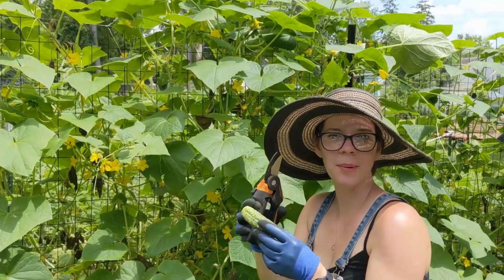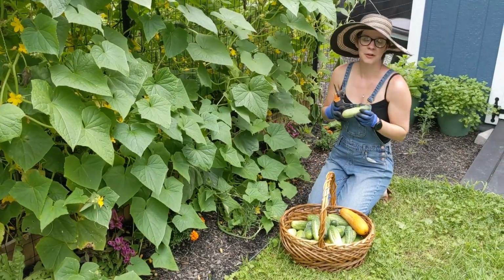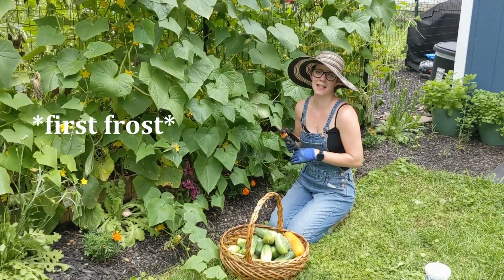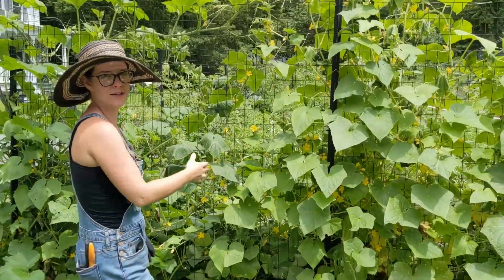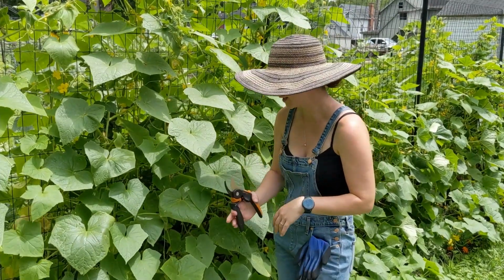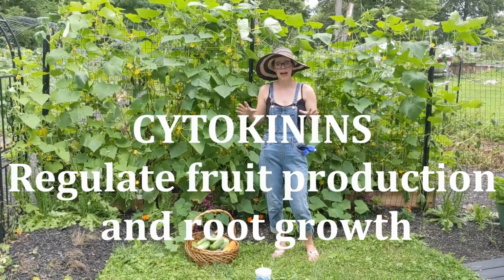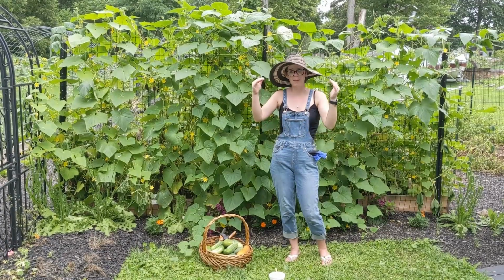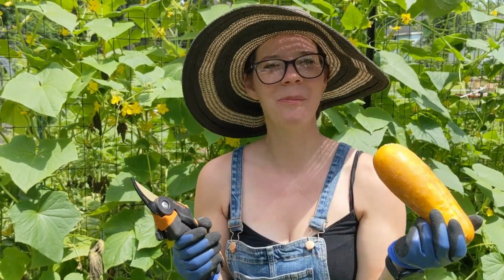cucumber tutorial for beginners Three tips to GET a TON of CUCUMBERS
Todays show is a cucumber tutorial for beginners, I will give you three tips to get a ton of cucumbers. These are easy things that everyone can do and after your first harvest you will have so many cucumbers you won't know what to do with them! First I will take you on a tour of the cucumber trellis. Next I will show you how to pick cucumbers without damaging the plant. I will talk about watering and mulching your cucumbers. I will give you my secret tip for healthier cucumber plants that is backed by scientific studies. These studies show that doing this will keep your cucumber plants healthy and help them give you a ton of cucumbers

00:00 intro
00:30 question of the day
01:00 how to tell a male flower from a female flower
01:30 what is a cucurbit
02:25 all about seeds
03:35 trellising cucumbers
05:10 picking cucumbers
06:calcuim for cucumbers

Sources-